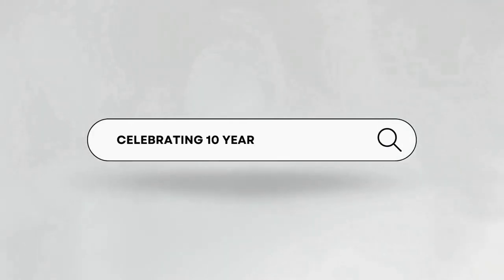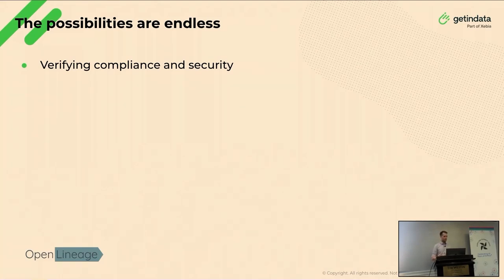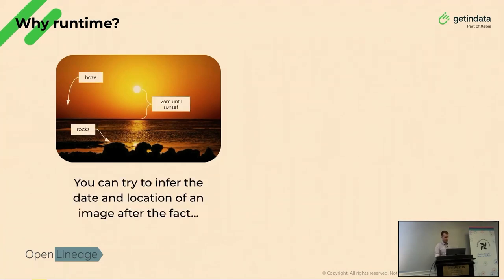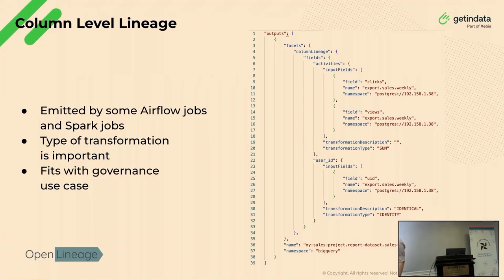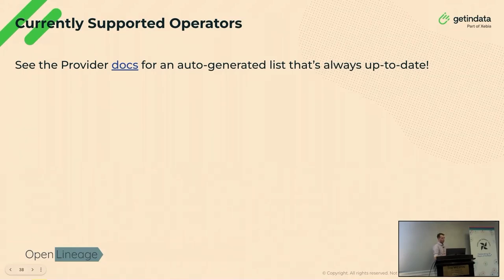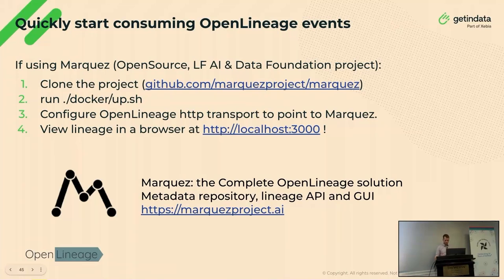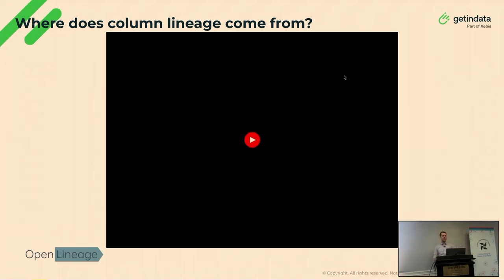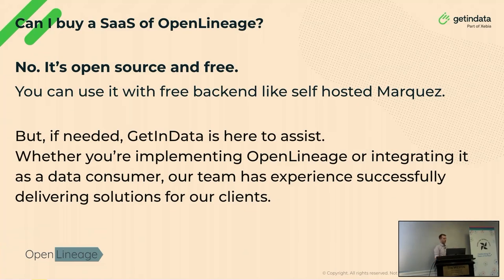Activating operational metadata with Airflow, Atlan and OpenLineage - Airflow Summit 2024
Presented by Kacper Muda at Airflow Summit 2024

OpenLineage is an open standard for lineage data collection, integrated into the Airflow codebase, facilitating lineage collection across providers like Google, Amazon, and more.

Atlan Data Catalog is a 3rd generation active metadata platform that is a single source of trust unifying cataloging, data discovery, lineage, and governance experience.

We will demonstrate what OpenLineage is and how, with minimal and intuitive setup across Airlfow and Atlan, it presents unified workflows view, efficient cross-platform lineage collection, including column level, in various technologies (Python, Spark, dbt, SQL etc.) and clouds (AWS, Azure, GCP, etc.) - all orchestrated by Airflow.

This integration enables further use case unlocks on automated metadata management by making the operational pipelines dataset-aware for self-service exploration. It also will demonstrate real world challenges and resolutions for lineage consumers in improving audit and compliance accuracy through column-level lineage traceability across the data estate.

The talk will also briefly overview the most recent OpenLineage developments and planned future enhancements.